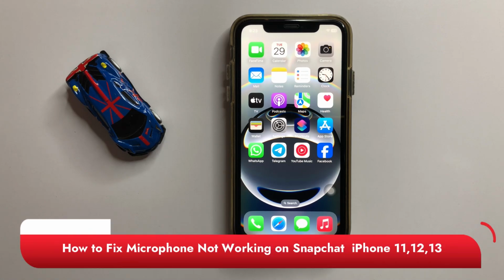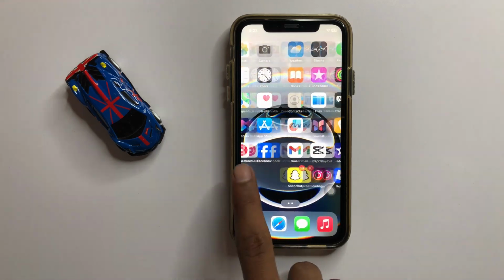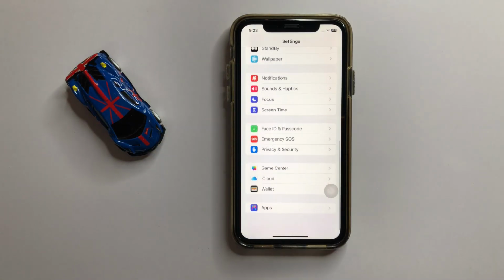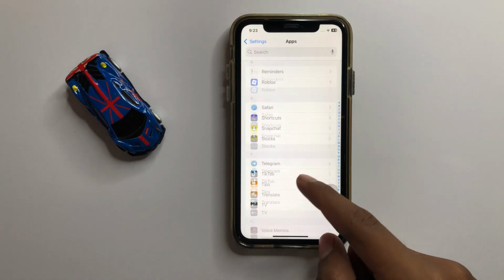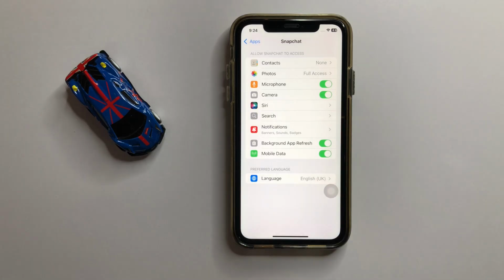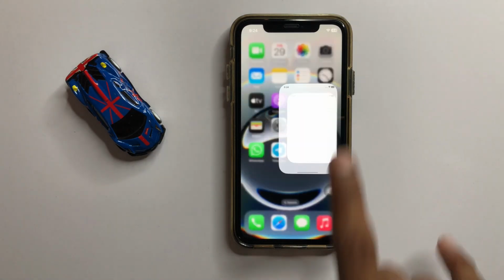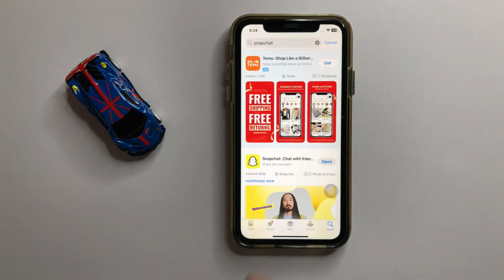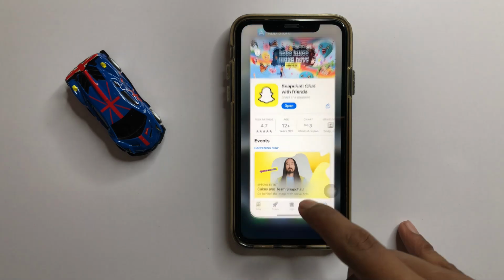How to Fix Microphone Not Working on Snapchat iPhone 11,12,13 (2025)